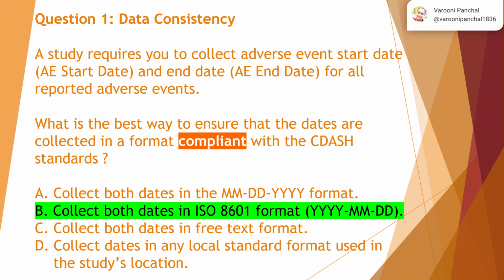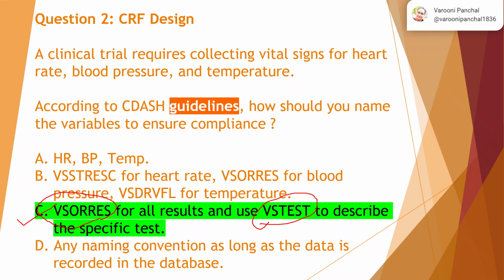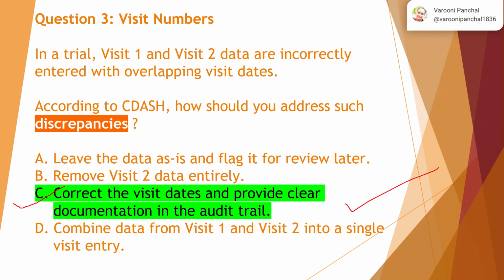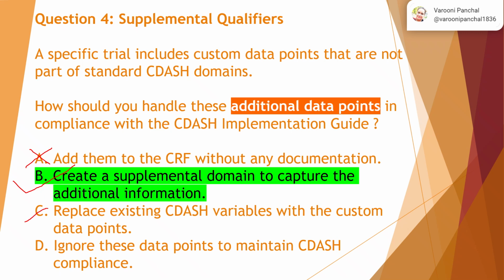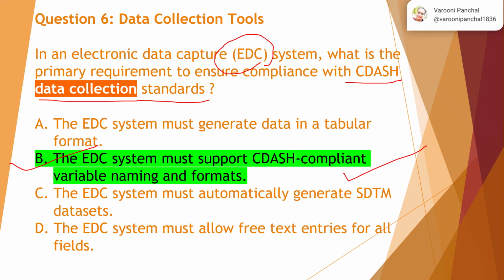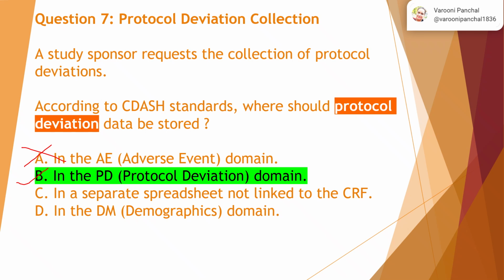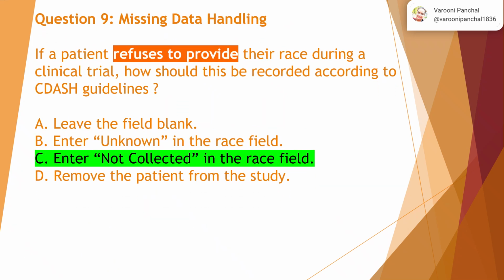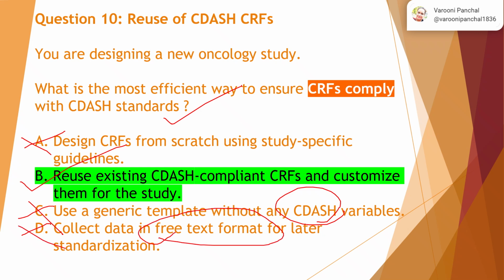7 - CDASH Technical Q&A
This video helps you to understand the CDASH Technical Questions and Answers.